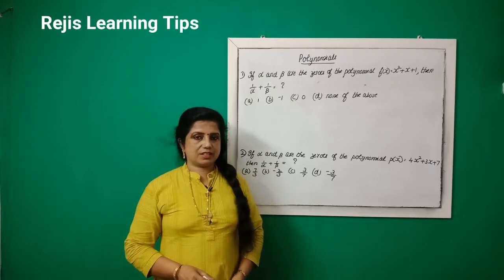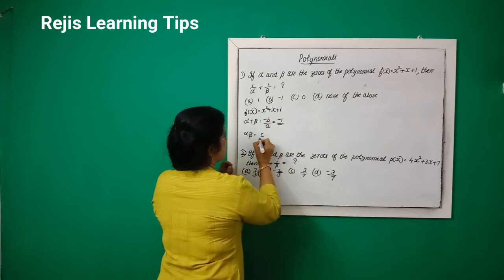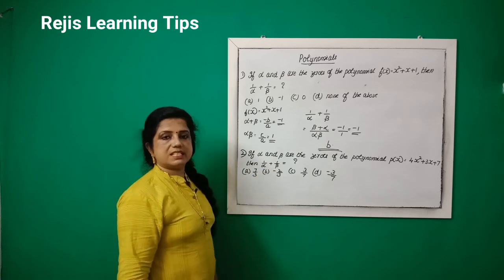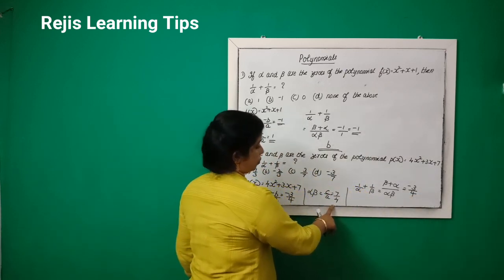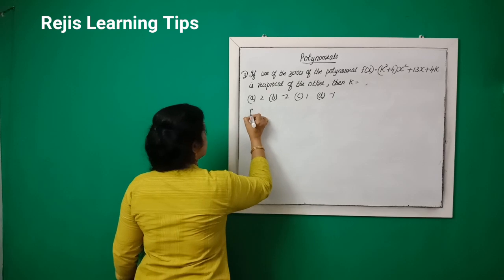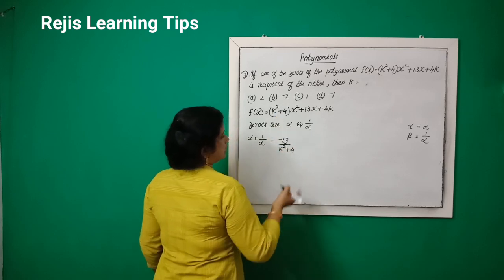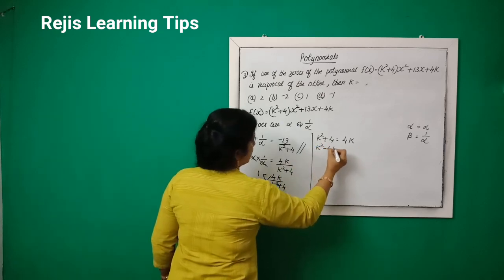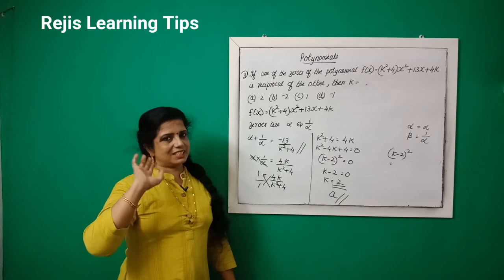Polynomial Class 10 Maths CH 2 Objective type Qs From RD Sharma 3 Most Imp. Questions from RD Sharma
Polynomial Class 10 Maths CH 2 | Objective type Qs From RD Sharma | 3 Most Important Questions from RD Sharma | Best MCQs